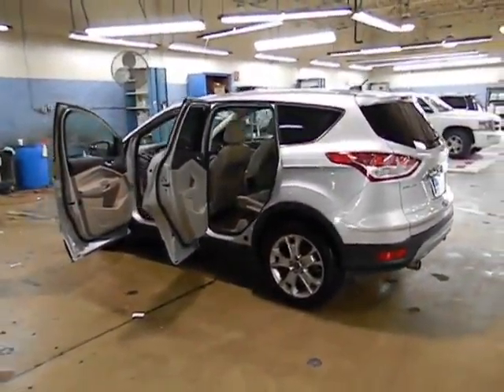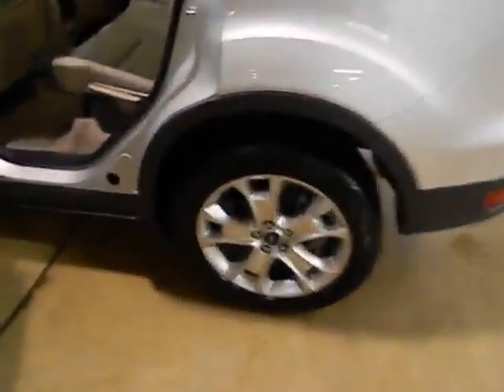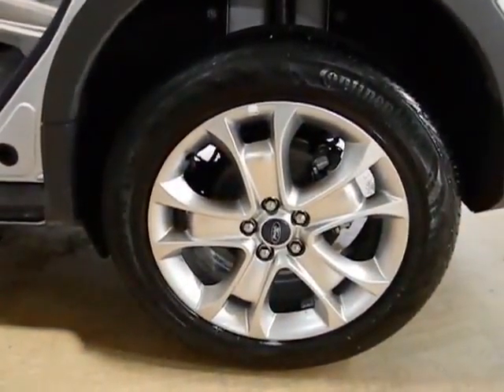2013 Ford Escape - SUV San Antonio TX HW6472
2013 Ford Escape  - Stock#: HW6472 - VIN#: 1FMCU0H96DUA34894

Gunn Honda
14610 IH-10 W

Escape with less than 14k miles pretty much brand new*** Great MPG: 30 MPG Hwy!!! CARFAX 1 owner and buyback guarantee* Safety equipment includes: ABS Traction control Curtain airbags Passenger Airbag Front fog/driving lights...It has nice features like: Leather seats wireless phone connectivity Power door locks Power windows Heated seats...